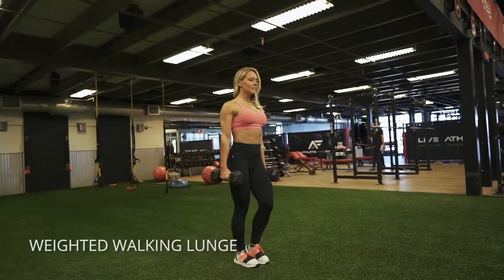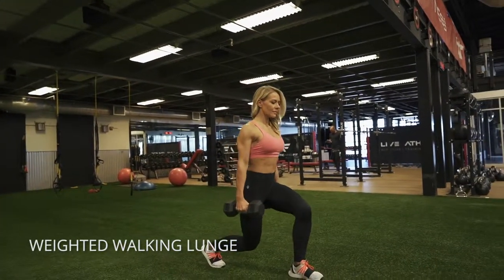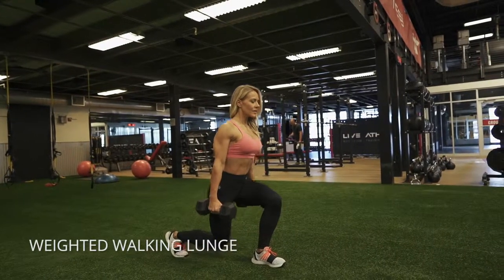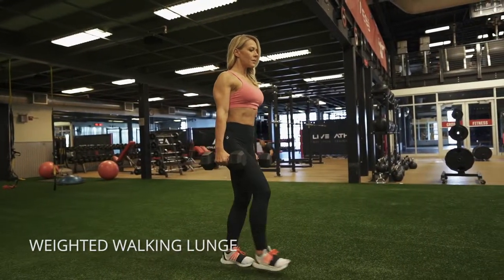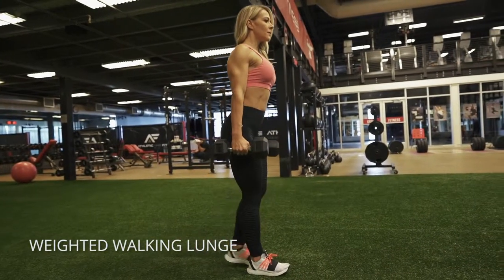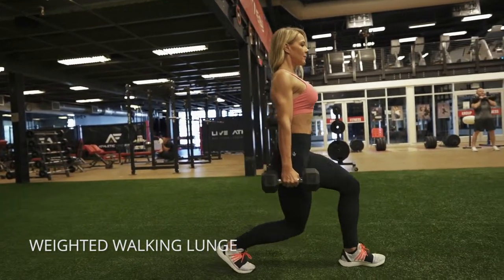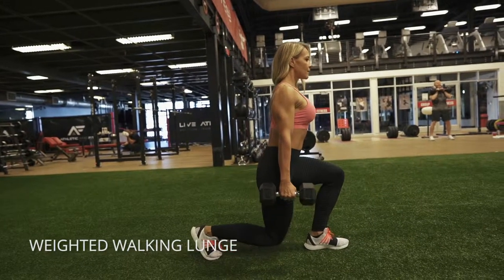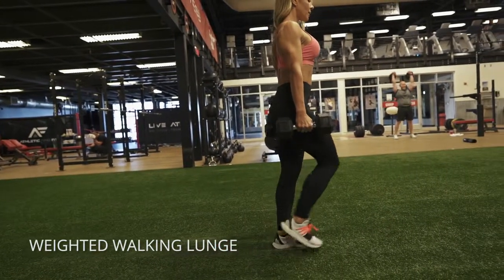Weighted Walking Lunge Exercise Demo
How to do a weighted walking lunge!